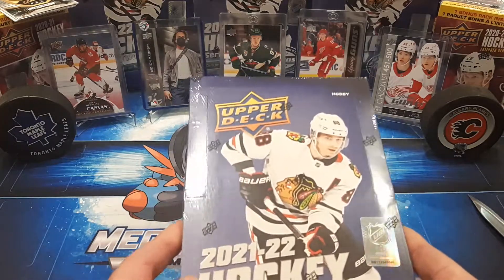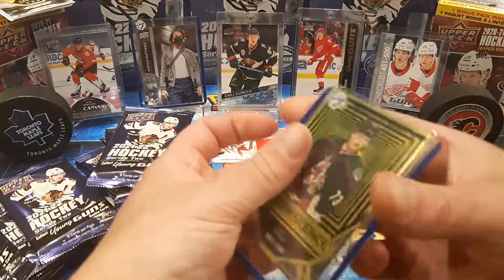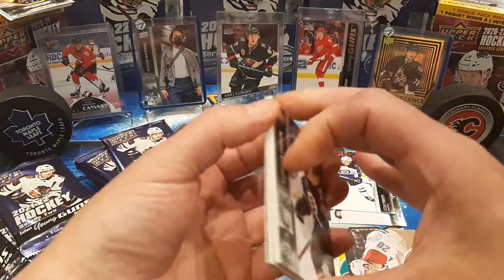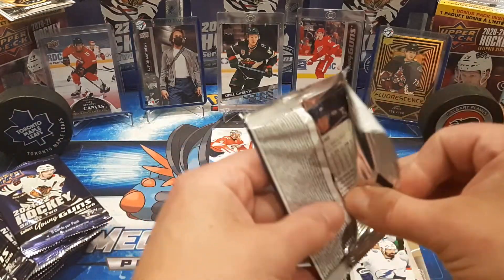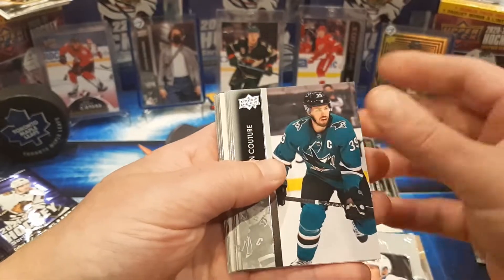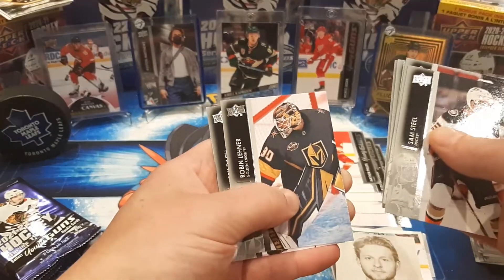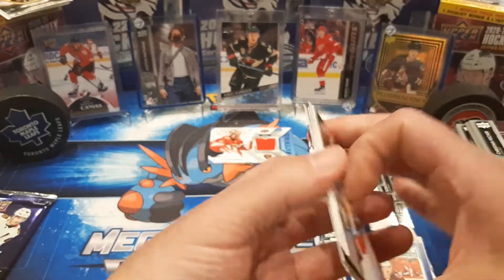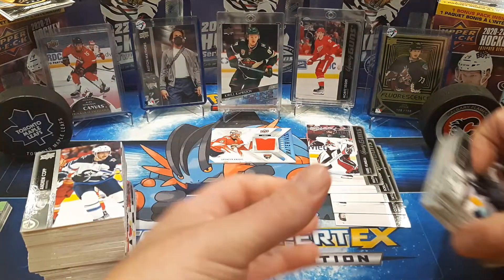2021-22 Series 2. The end of my 🔥🔥🔥 Streak??